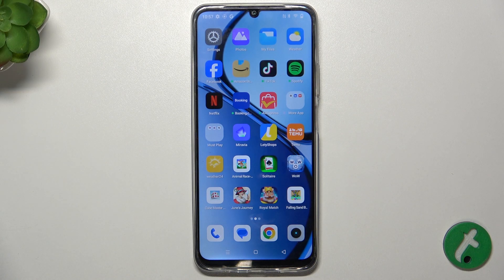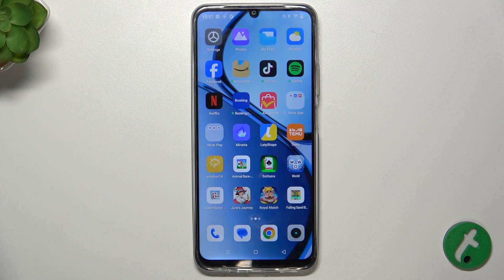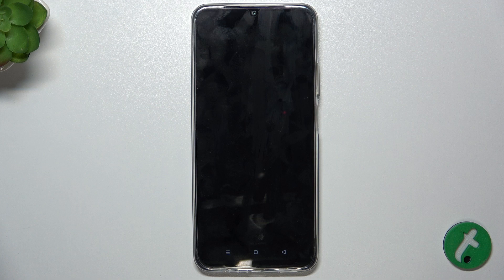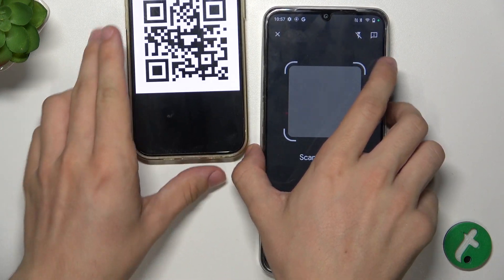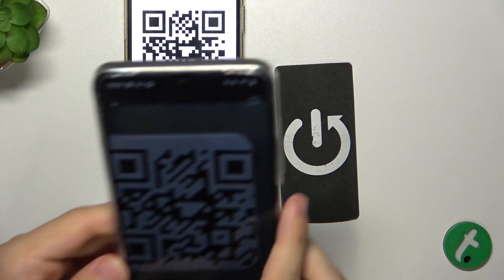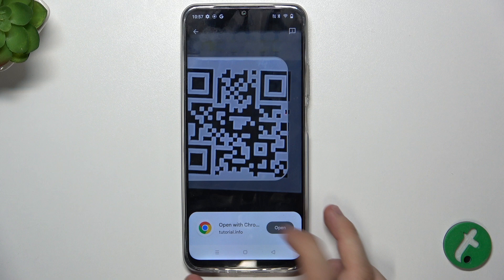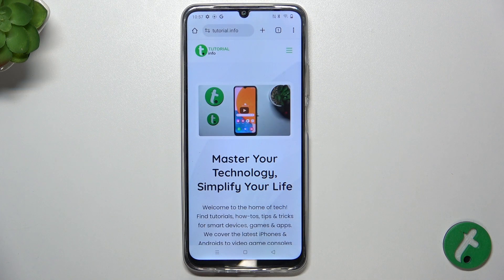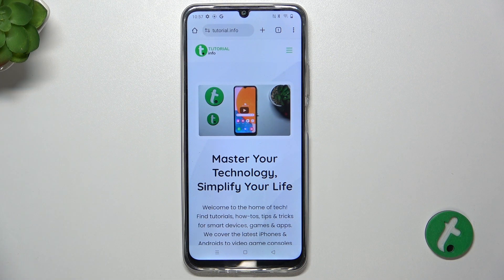Realme C61 How to scan qr code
Hi! In this video, we’ll guide you through the steps to scan a QR code using your Realme C61. Learn how to quickly and easily access links, information, and more by scanning QR codes directly from your device.

How do I scan a QR code on Realme C61? How to use the camera to scan QR codes on Realme C61? Can I scan QR codes with my Realme C61 without an app? What are the steps to scan a QR code on Realme C61?